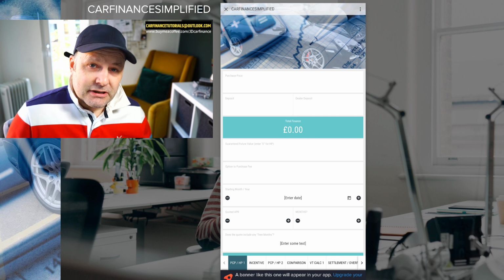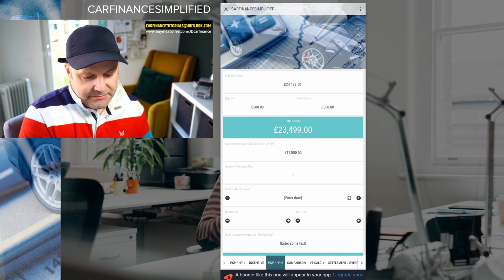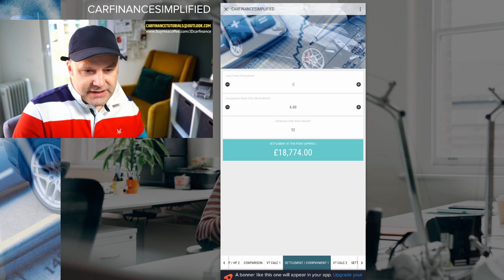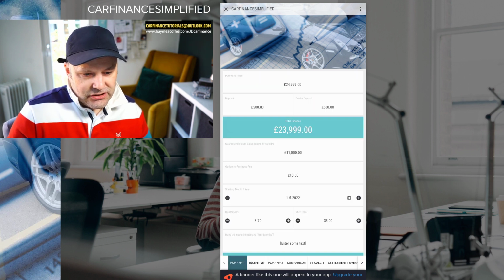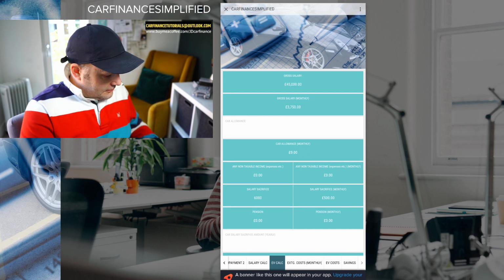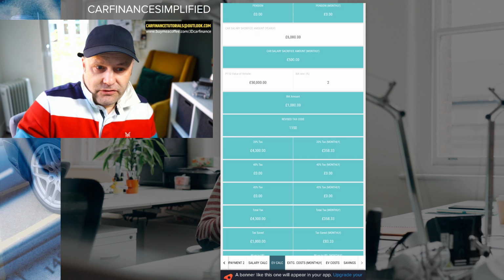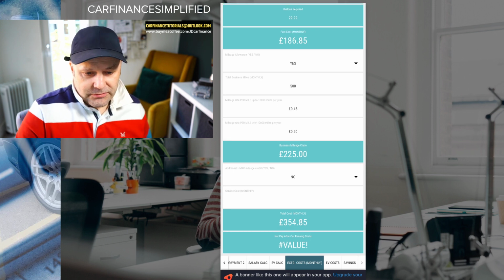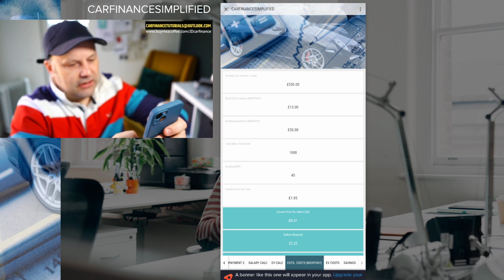PCP Calculator and EV Salary Sacrifice Calculator APP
An overview of my new app for calculating both PCP/HP agreements and EV Salary Sacrifice schemes.